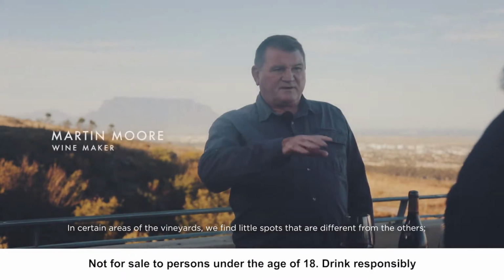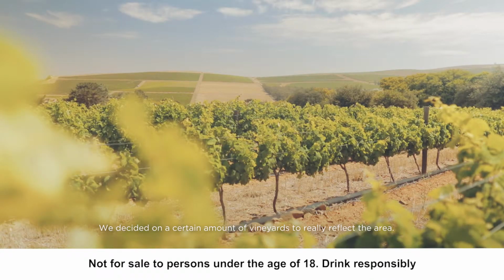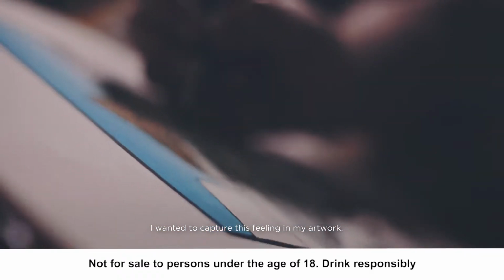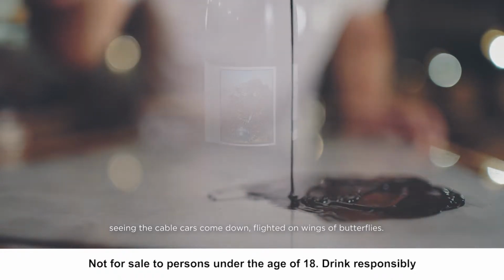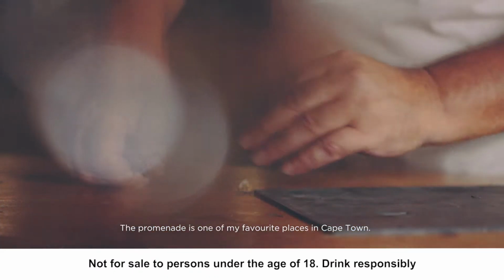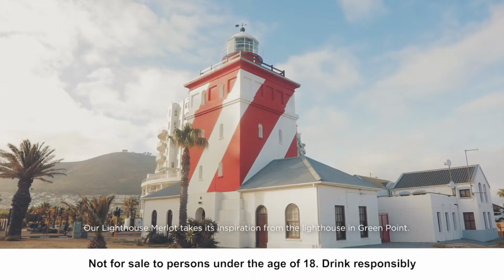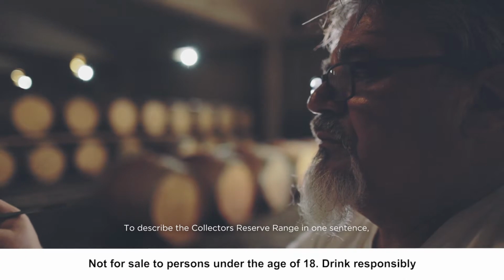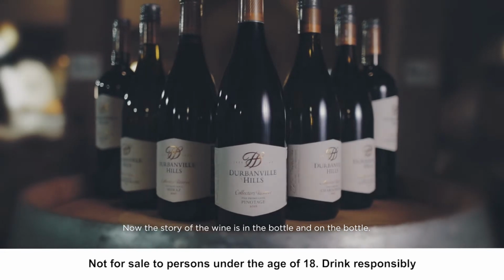Durbanville Hills Collectors Reserve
We are excited to announce that our Durbanville Hills Collectors Reserve range is finally here! Join us on a journey of enchantment as we explore every varietal and its art. Come see where creativity meets creativity!